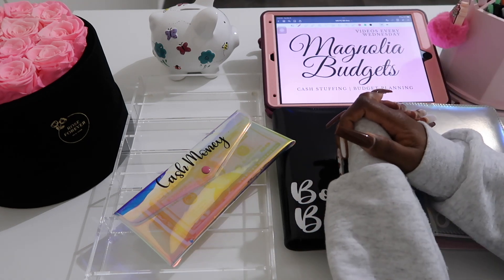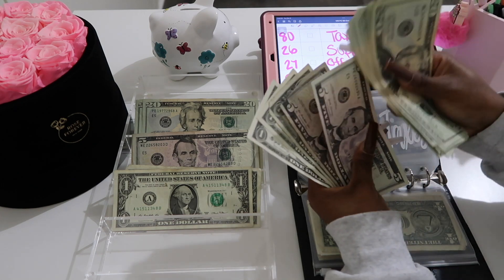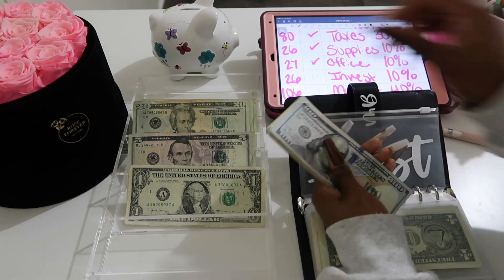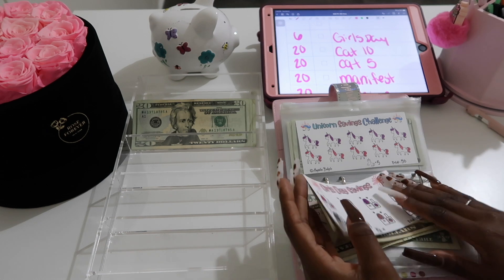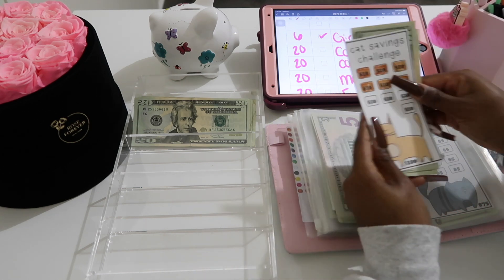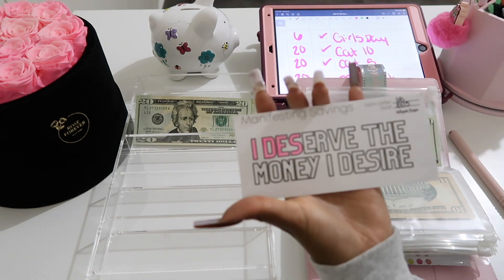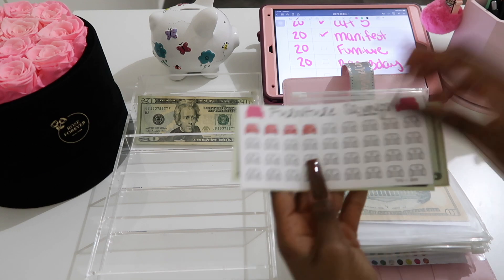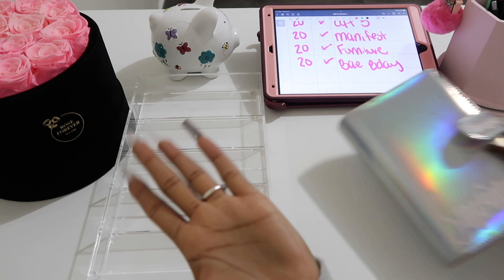CASH ENVELOPE STUFFING MINI SAVINGS CHALLENGES | NOVEMBER 2022 | $265 LOW INCOME | YOUTUBE PAYCHECK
🌸Items Im Using:

🌸MagnoliaxBudgets envelopes

🌸My Hello Kitty Binder

🌸My PinkxBudgets Savings Challenge

🌸My NYcreationsby PE 1k Savings Challenge:

🌸TheAverageBudget Cash Money Envelope:

🌸Cow Print Cup: ZLINS Cup with Straw and Lid,Iced Coffee Travel Mug,Stainless Steel Drinking Tumbler,Insulated Reusable Metal Cup,Hot Cold Food Jar,for Smoothie, Milkshake,Cocktails,14OZ (Cow Print)